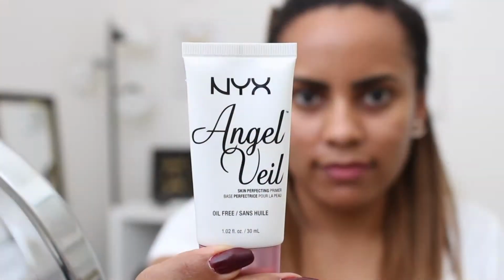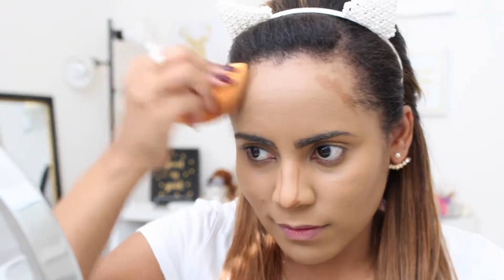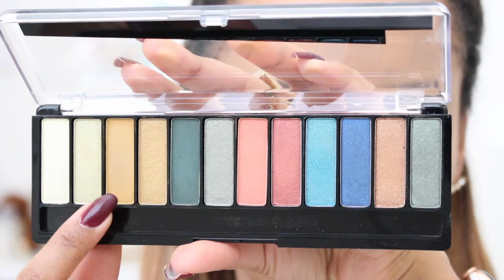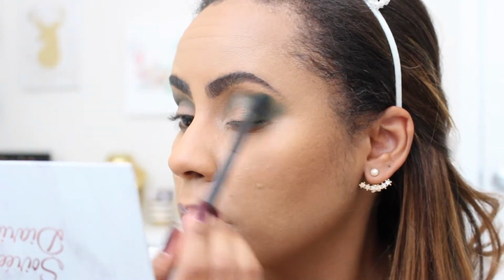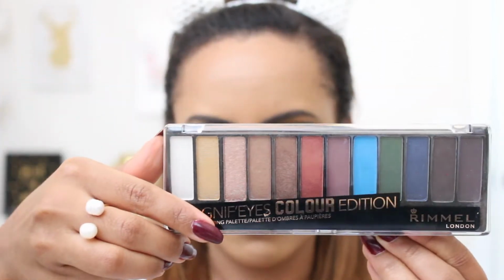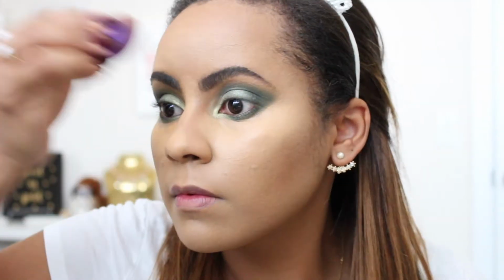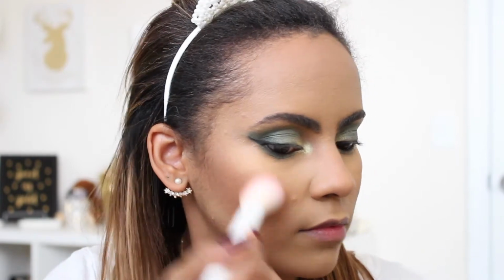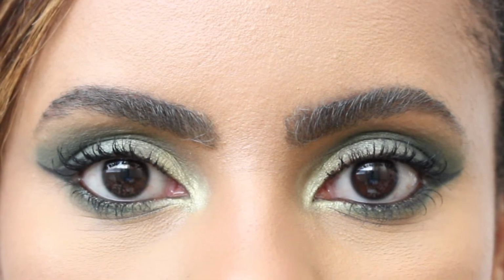Full Face Drugstore Makeup | Using Favorite Drugstore Products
Hello Guys! In today’s tutorial I am using affordable products that cost less than 10 bucks! This look is perfect for the season and it will show you how you really don’t need to spend a ton to get a full on glam makeup! :)

- Maybelline Super Stay Full Coverage Foundation (Golden)
- Wet n Wild Megaglo Makeup Stick (Call Me Maple)
- ELF Instant Lift Brow Pencil (Neutral Brown)
- ELF Clear Brow & Lash Mascara
- L.A. Girl Pro Conceal HD Concealer (pure beige)
- Wet n Wild Color Icon Eyeshadow Palette (Not a Basic Peach)
- Rimmer London Magnif’Eyes Jewel Rocks Edition
- Rimmer London Magnif’Eyes Colour Edition
- Maybelline Instant Age Rewind Concealer (Golden)
- Wet n Wild Megaglo Contouring Palette (Caramel Toffee)
- Maybelline Master Precise All Day Eyeliner
- Maybelline Fit Me Matte + Poreless Powder (310 Sun Beige)
- Jordana Blush Powder (Terracota)
- Wet n Wild Megaglo Highlighting Powder (Precious Petals)
- ELF Matte Magic Mist & Set
- ELF Mis Amores Iris Beilin Lip Palette
- Jordana Cosmic Glow Holographic Lip Gloss (Cosmic Opal)
- Covergirl The Super Sizer Mascara (Very Black)